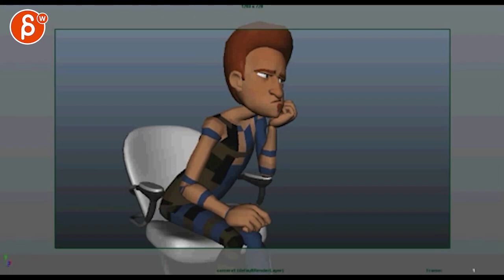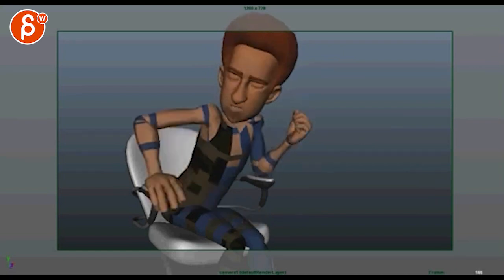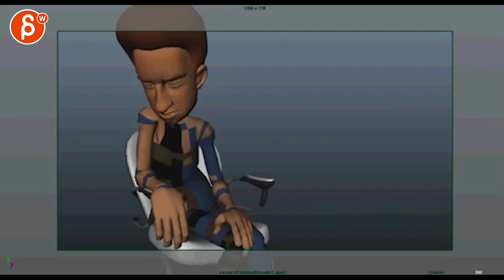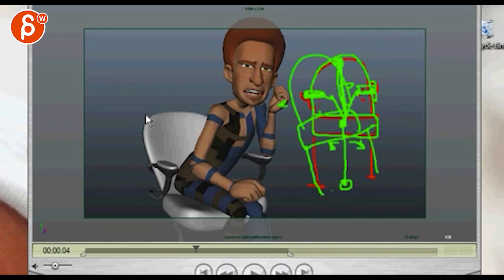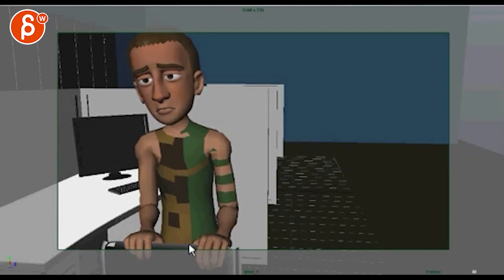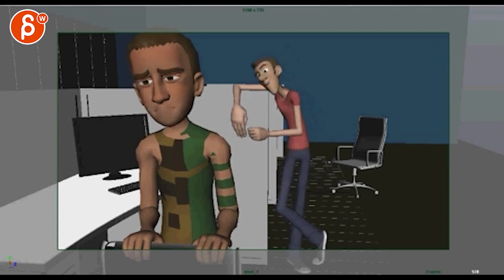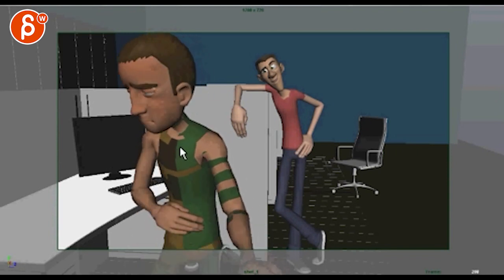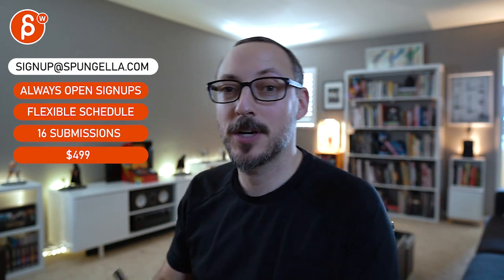Animation Workshop Feedback - CJ Burbage #5 (2012)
You're watching a feedback session for the Spungella Animation Workshop. Topics that are covered: lipsync animation, body mechanics animation, acting animation, maya animation.